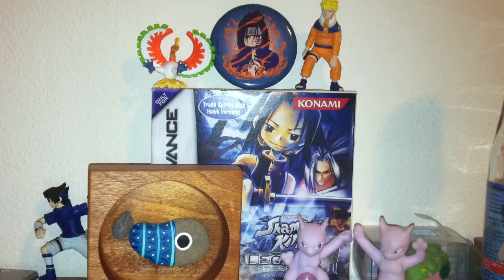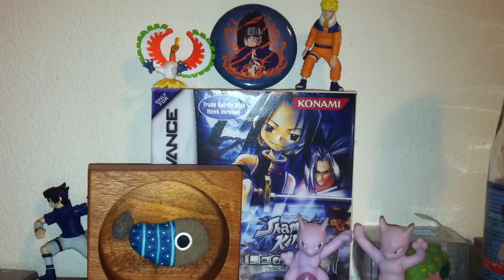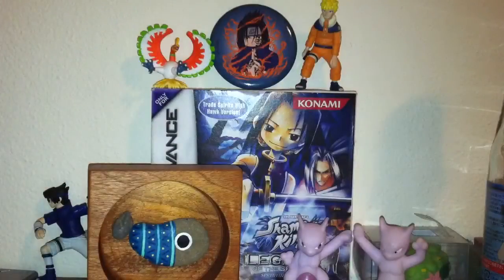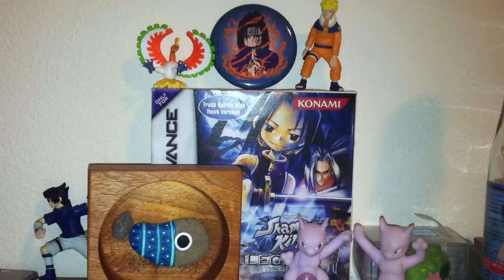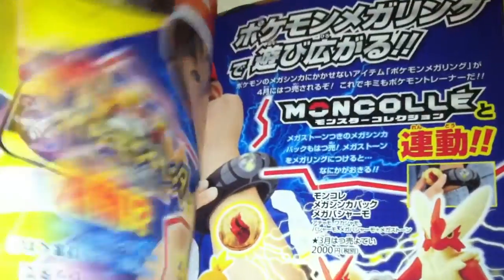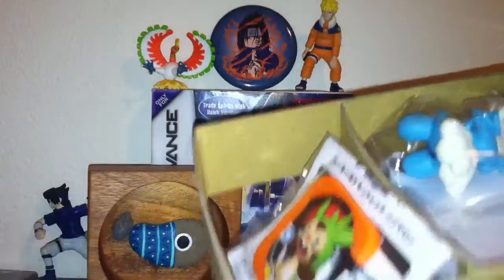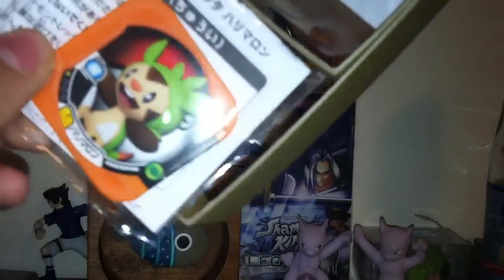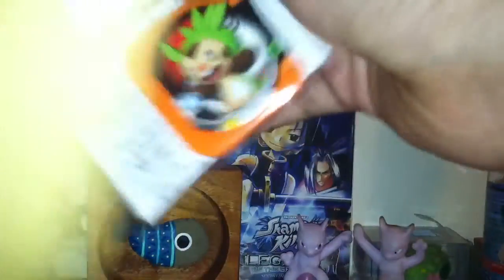Pokemon Fan Froakie Figure Unboxing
I'm sorry it feels like Fire Red is never being uploaded. I caught a fever instead of a pikachu and I don't have the hype to record an LP episode.